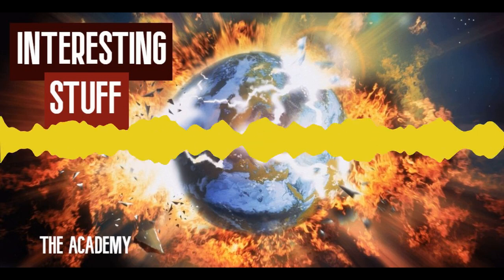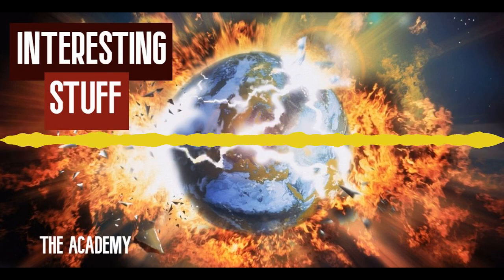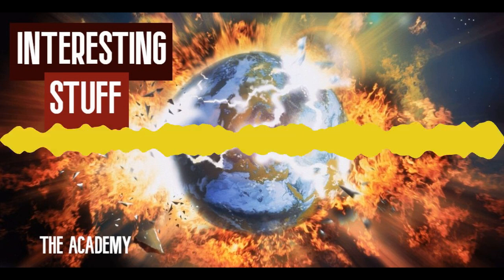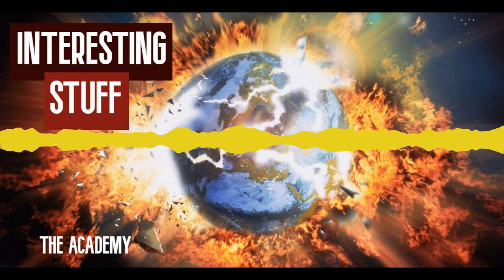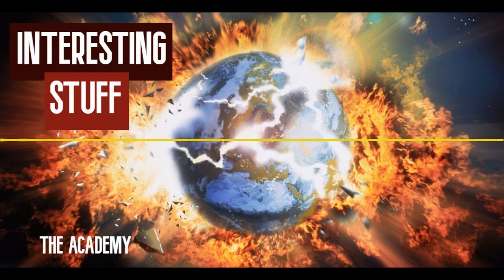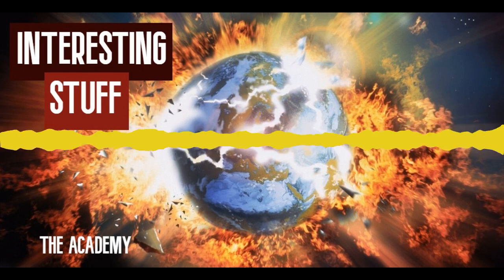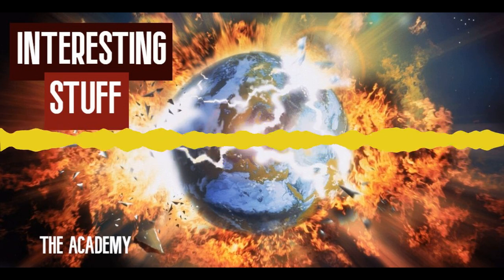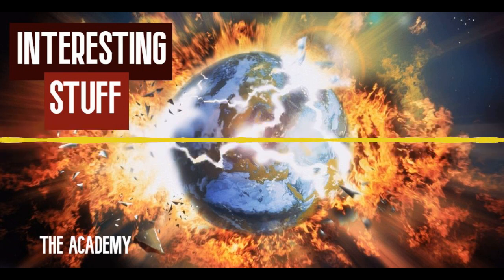INTERESTING STUFF - 065 - BRILLIANT BUGS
HOMESCHOOL EDUCATION SUPPLEMENT
Listen and maybe learn something new. I might add some focus questions below. Enjoy.

Questions:
How many species of insects exist?
Why do we need insects?
What is special about ants?
What jokes were told?

Please share this if you find is useful.
G.